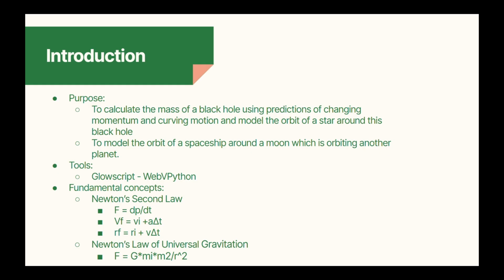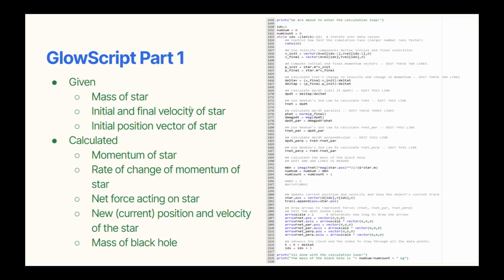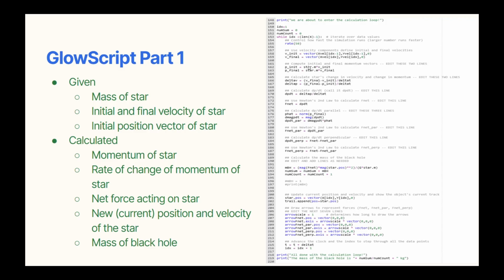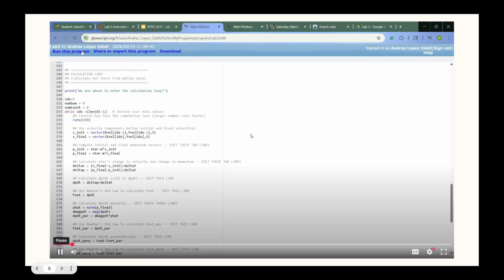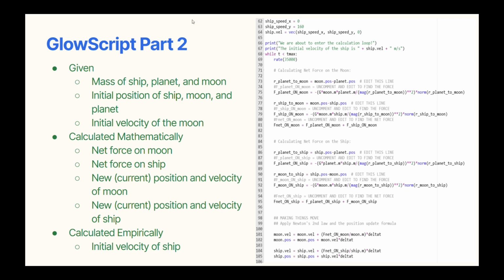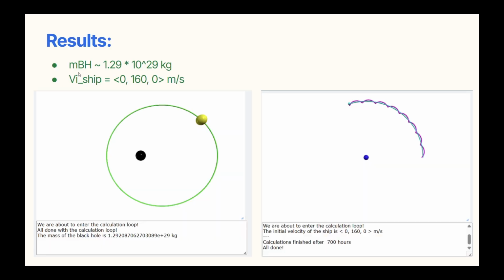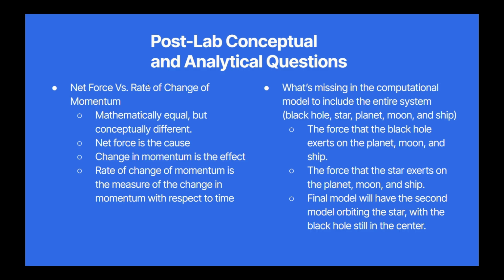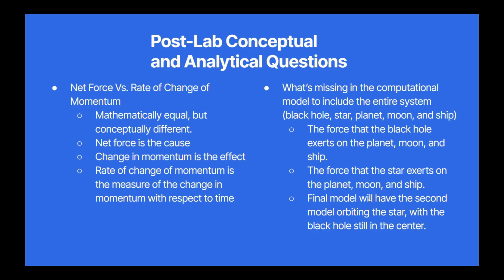PHYS 2211: Lab 3 Report